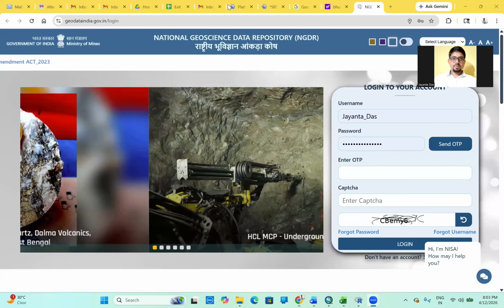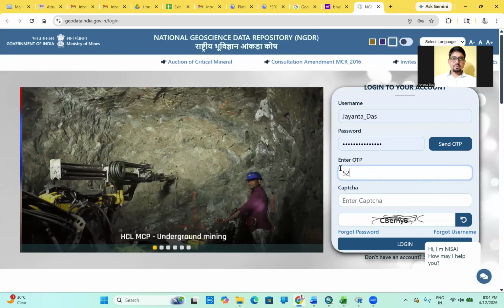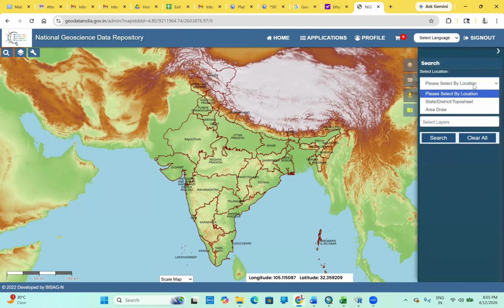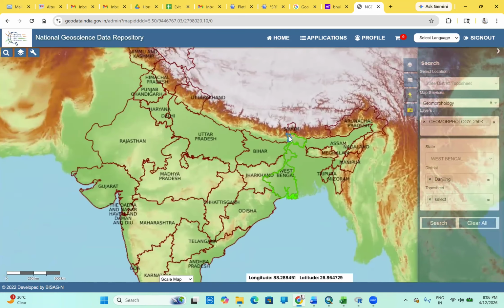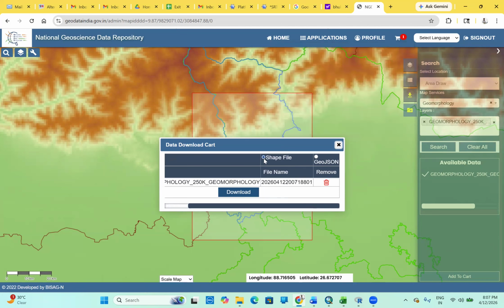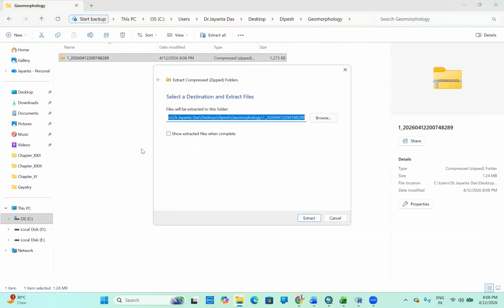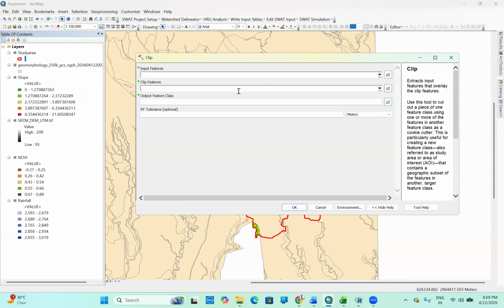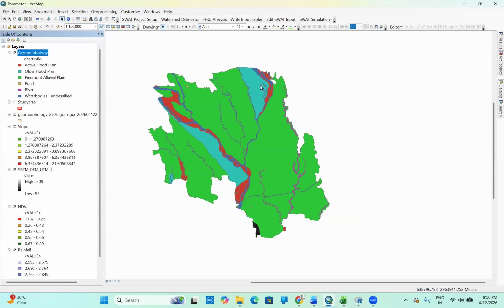Bhukosh Not Working? Download Geological GIS Data from the New NGDR Portal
In this tutorial, you'll learn how to download geological GIS datasets from the new National Geoscience Data Repository (NGDR) portal. Since the Bhukosh GIS portal is no longer the primary platform for many datasets, this video demonstrates the complete workflow for accessing geological maps, lithology, faults, mineral information, and other geospatial datasets from NGDR. The tutorial covers user registration, map navigation, layer visualization, and GIS data download for use in QGIS and ArcGIS. The NGDR portal provides GIS services, baseline datasets, and geological information through its Map Service Gateway and user interface.